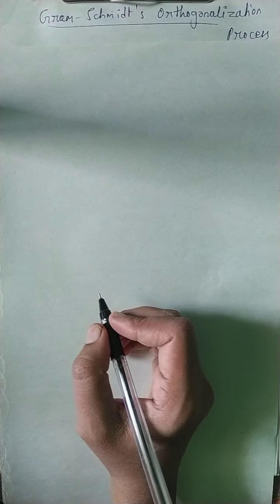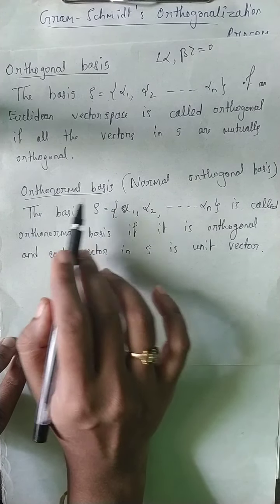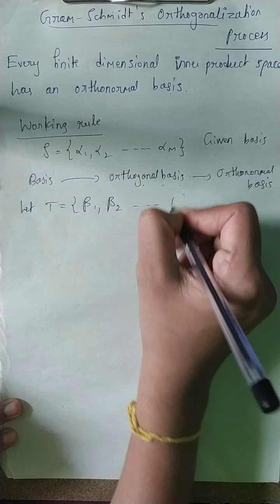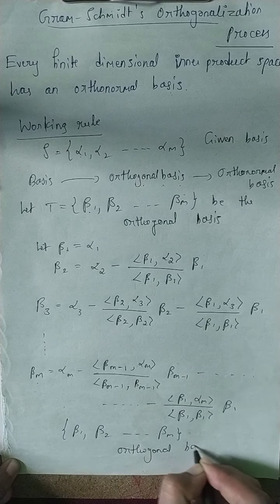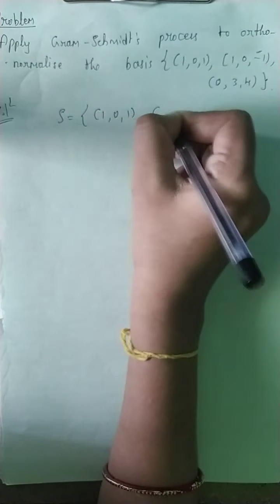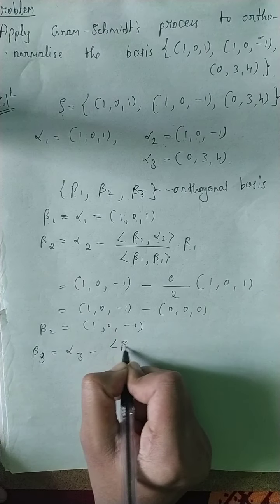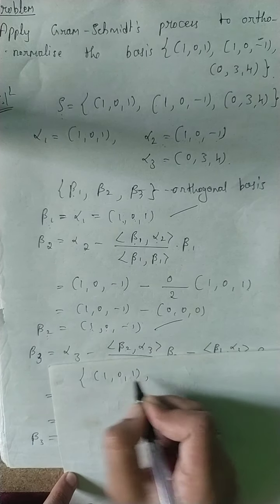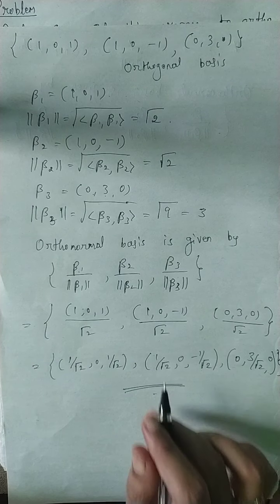Gram schmidt's orthogonalization process by Krupa M R